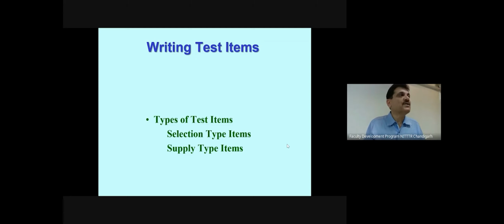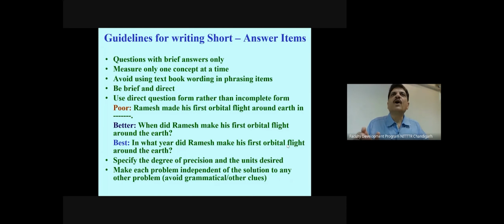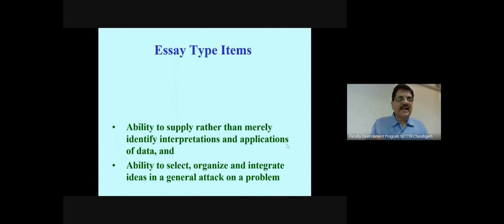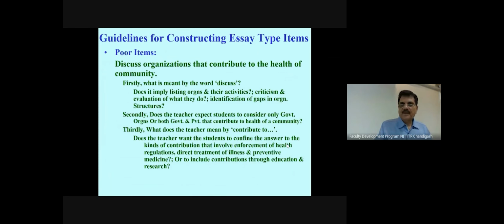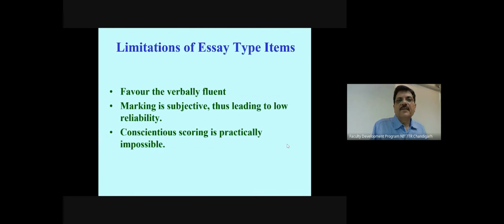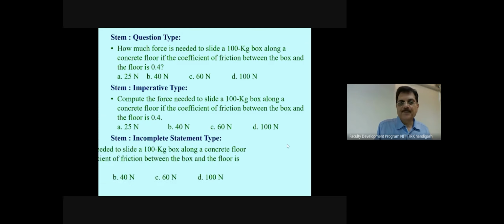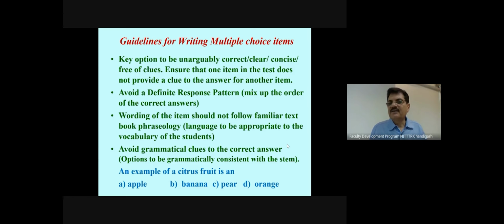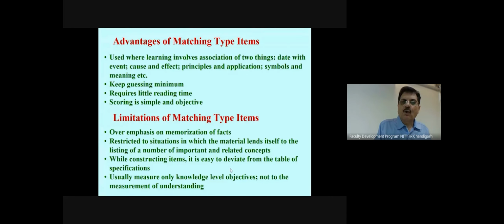Writing Test Items || Prof. (Dr.) Sunil Dutt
An expert lecture on Writing test Items by Prof. (Dr.) Sunil Dutt, Professor, EMGT Department, NITTTR Chandigarh